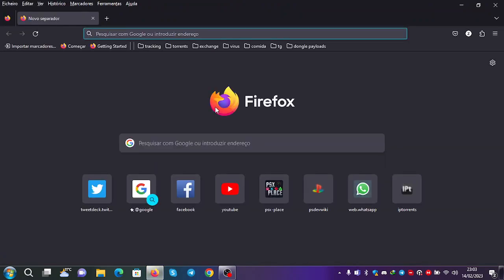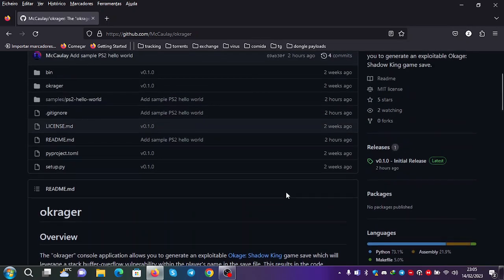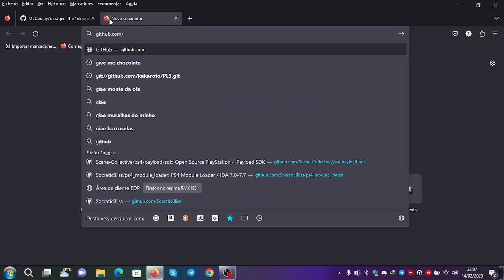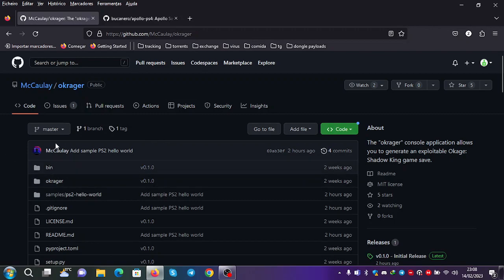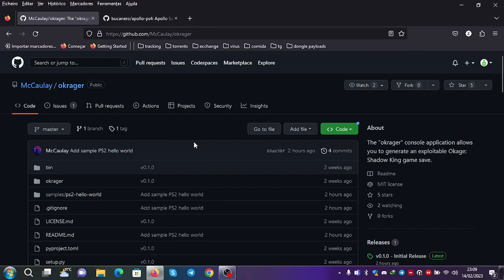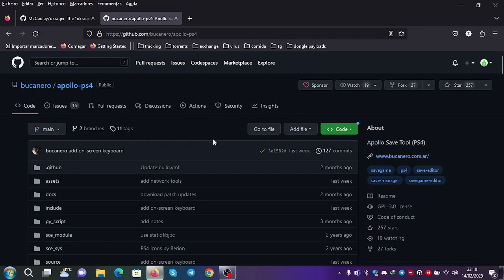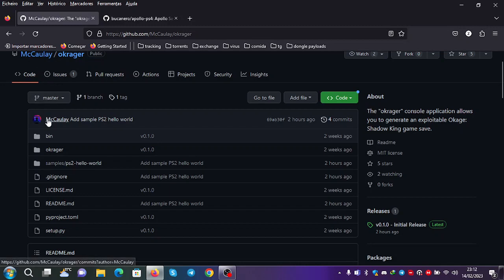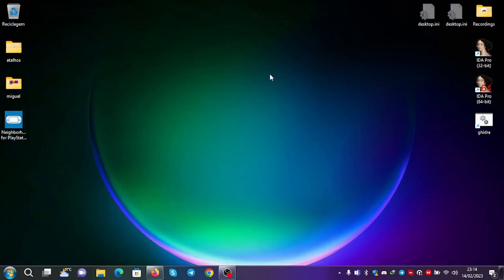PS4 PS5 PS2EMU Exploit Mast1core Summary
Brief description and overview of the ps2 emu exploit implemented by McCaulay from CTurt's blog post.